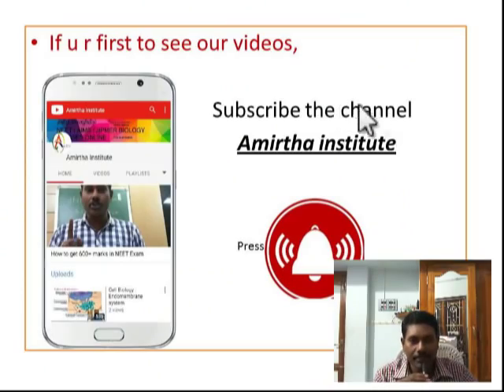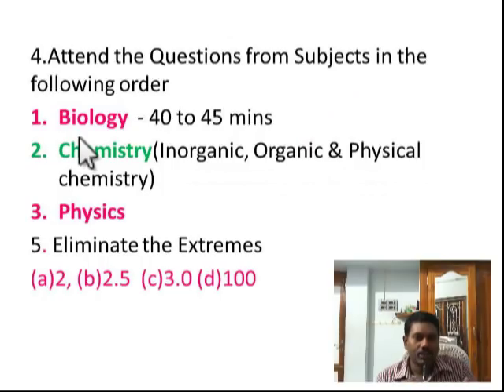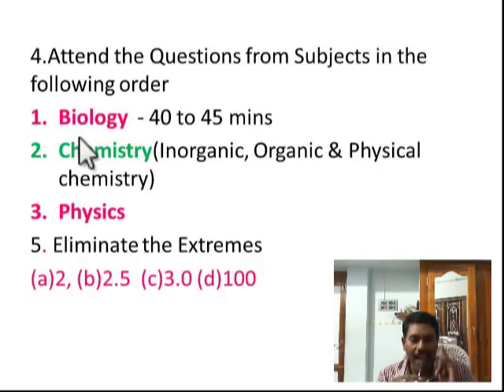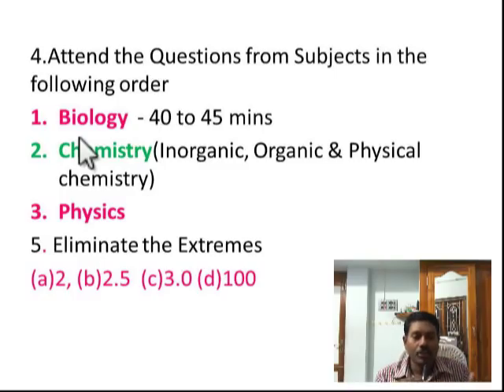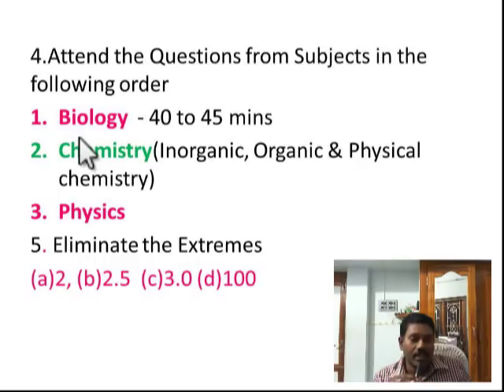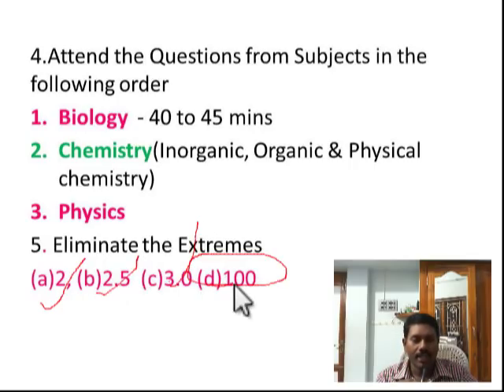Paper Attempting Strategy for NEET exam// Tricks to Solve NEET Question Paper 2019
This place meant to provide Biology lectures for students studying  NEET/AIIMS/JIPMER/NTSE .